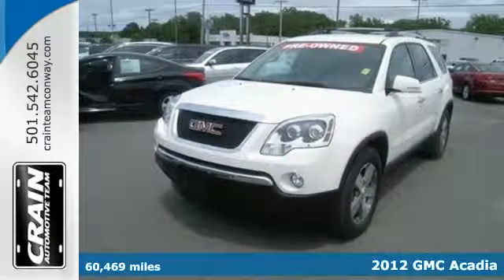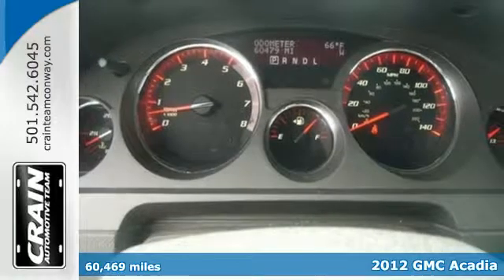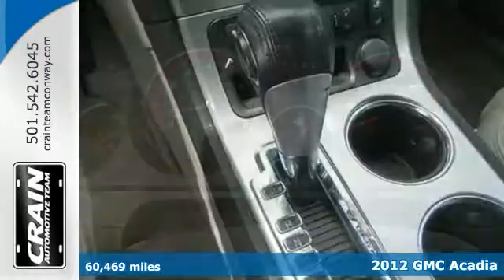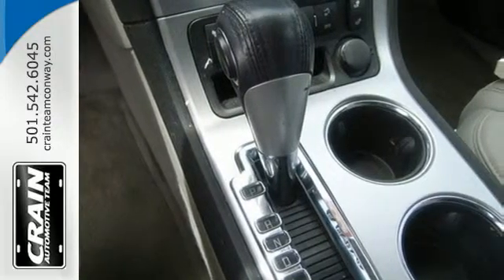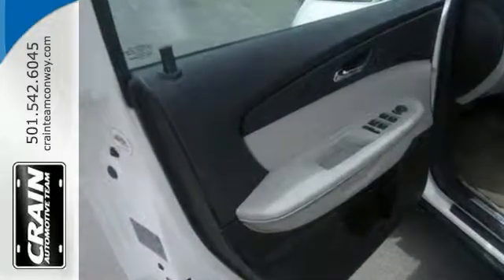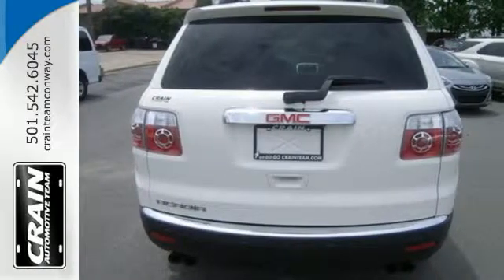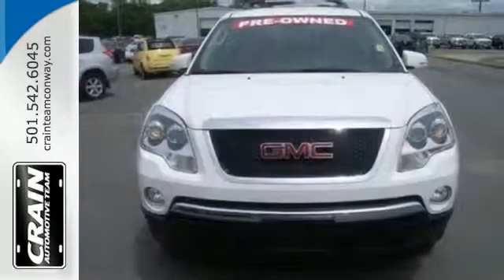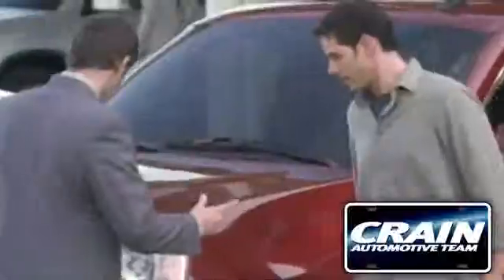2012 GMC Acadia Conway AR Little Rock, AR 5SG2075A - SOLD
Year: 2012
Make: GMC
Model: Acadia
Trim: SLT1
Engine: 3.6L SIDI V6 Engine
Transmission: Automatic
Mileage: 60469
Stock #: 5SG2075A
VIN: 1GKKRRED5CJ196261
Looking for a clean, well-cared for 2012 GMC Acadia? This is it. On almost any road condition, this Acadia SLT1 offers solid performance, reliability, and comfort. There is no reason why you shouldn't buy this Acadia SLT1. It is incomparable for the price and quality. You can finally stop searching... You've found the one you've been looking for. More information about the 2012 GMC Acadia: Style meets practicality with the GMC Acadia, which is closely related to the Buick Enclave and Chevy Traverse. At 205 inches long, the Acadia is larger than many crossover rivals, like the Ford Edge or Toyota Highlander. The 2012 GMC Acadia has a smooth eye-catching exterior, highlighted by the big twin-port, chrome-rimmed front grille and projector-beam headlights -- a look intended to fit into the new corporate look of GM. The Acadia is once again a Top Safety Pick from The Insurance Institute for Highway Safety, and it once again receives ?excellent' ratings in federal government crash tests. MSRP starts at just under $33,000. Mileage performance is 17 mpg city and 24 mpg highway with the front-wheel drivetrain and 16 mpg city/23 mpg highway in all-wheel drive form. Interesting features of this model are A multi-passenger vehicle with soft, car-like styling, comfortable ride, fuel efficiency, top safety ratings, and roomy interior Every new and pre-owned vehicle is backed by the Crain Commitment, including our 100% low price guarantee, a 100 hour love it or leave it exchange policy, and a 100 year 100,000 mile warranty. The Crain Team's Got 'Em!

Address:
1003 North Museum Road